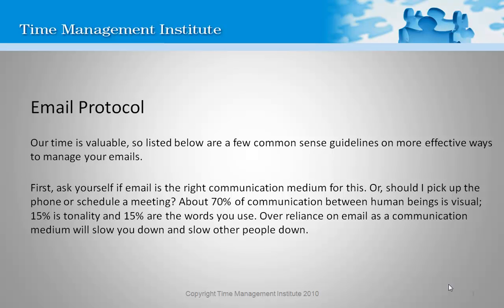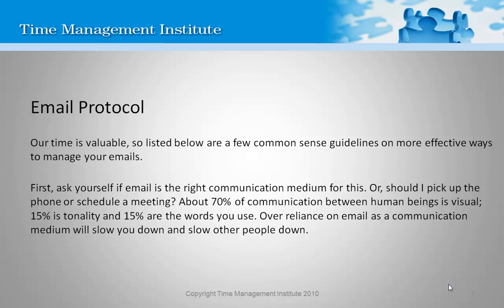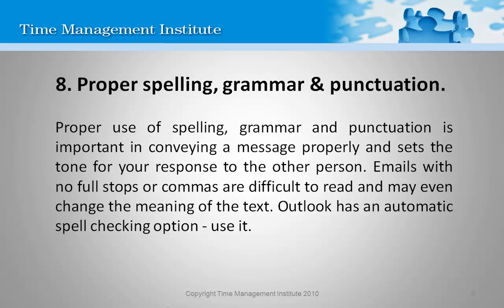Module 2.8 - Email Protocols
Time Management - Outlook Training